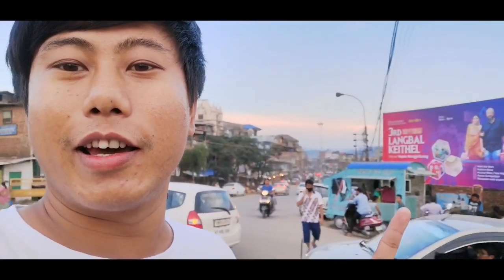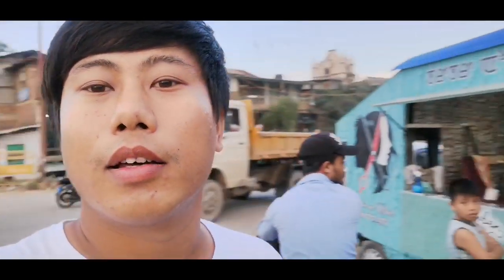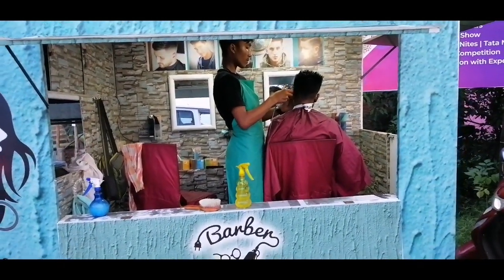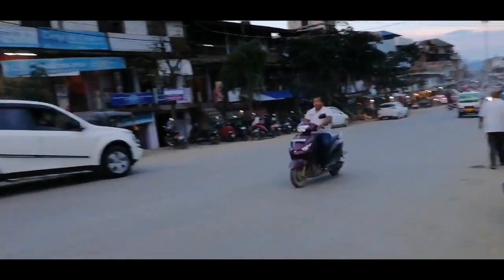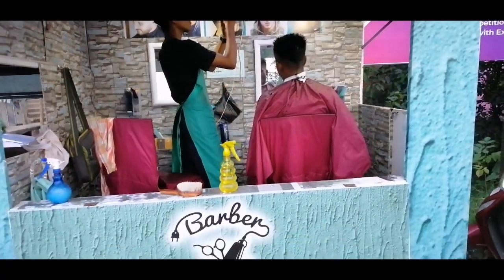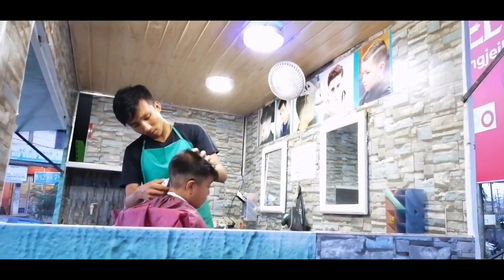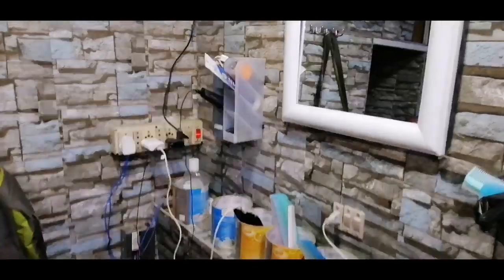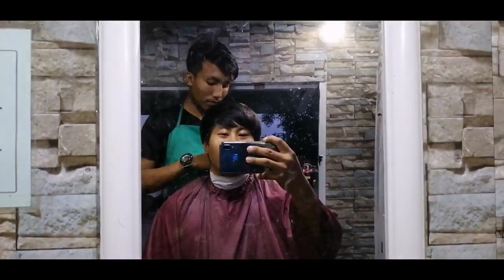Barber truck mini van in Imphal/Lamlong (first one in India😲)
Hey guys,
Your boy is back after a long time, i miss y'all.
So today's vlogs is all about the barber truck in imphal(talk of the town). He said it is the first in India😂
Y'all shud also go & visit.